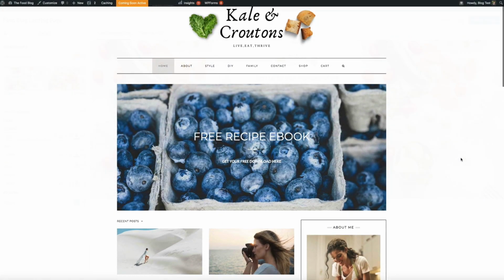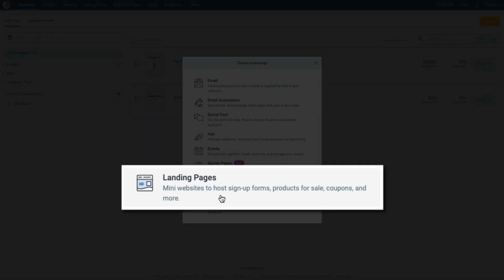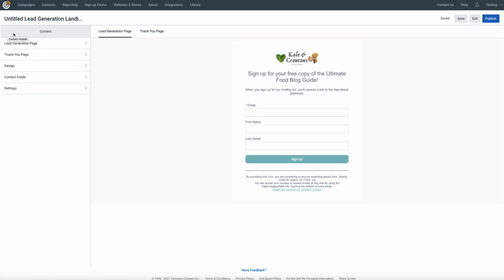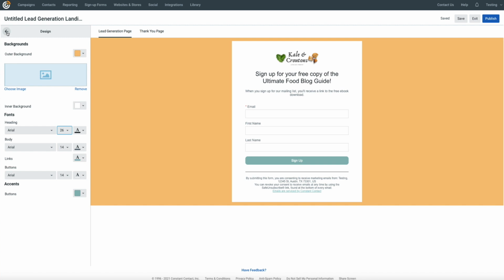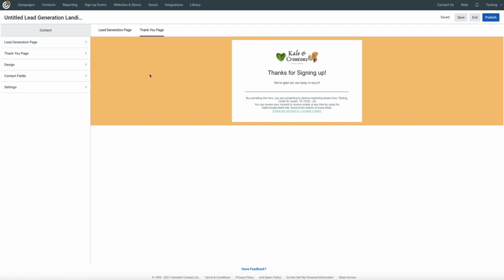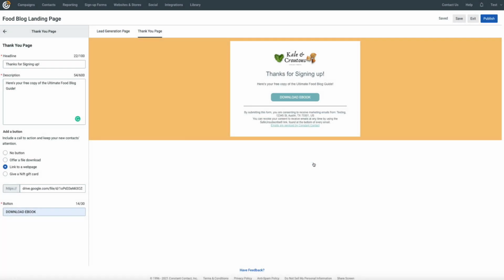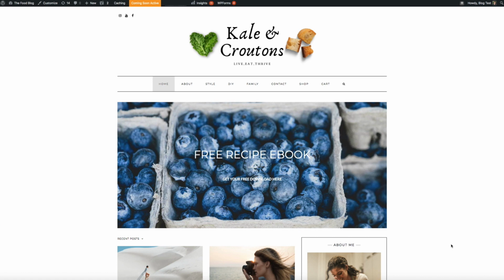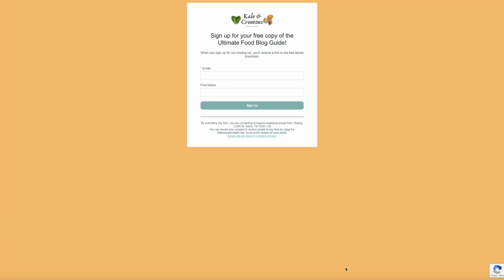How to Build a Landing Page with Constant Contact (Step-by-Step Tutorial)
Learn how to BUILD A LANDING PAGE with Constant Contact and their new lead generation campaign builder. This step-by-step tutorial will not only show you how to build a landing page with a lead form in it, but you’ll also learn how to set up an email marketing strategy and implement it on your WordPress blog. You’ll start growing your email list in a few short minutes!

TOPICS + TIMESTAMPS

0:00 Intro
1:38 Landing Page Example
2:49 How to Create a New Email List
3:33 How to Create a Landing Page
11:21 How to Configure the Lead Form
12:17 How to Connect the Landing Page to an Email List
13:39 How to Create a Thank You Page
15:03 How to Add a Clickable Button to the Thank You Page
17:48 How to Publish and Test the Landing Page Funnel
19:27 How to Add the Landing Page to a WordPress Blog

2. Bluehost Web Hosting Only $2.95/month! (discounted price for Blog With Ben subscribers)

4. Blog With Ben Resources

5. eBook Templates for a Lead Magnet

6. Graphic Design Software